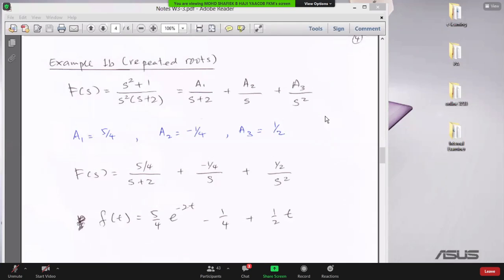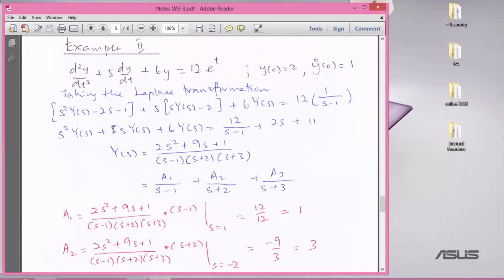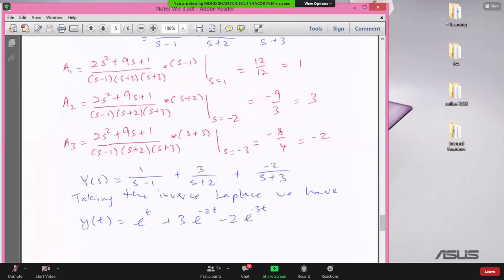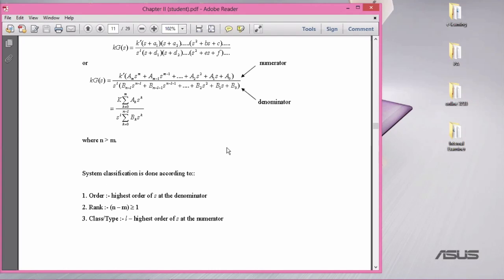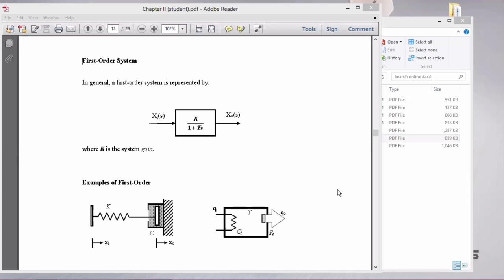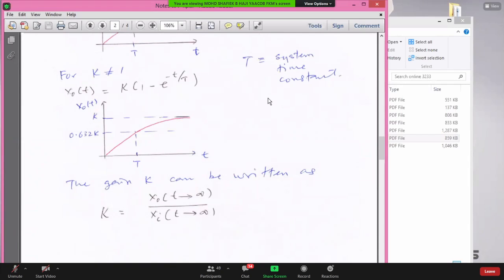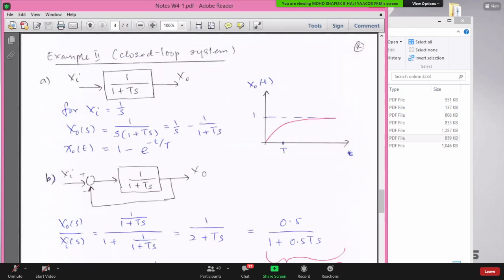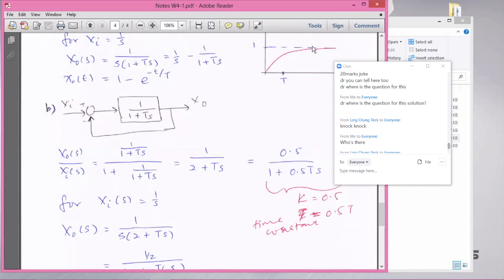CE 9 NOV - Time Response